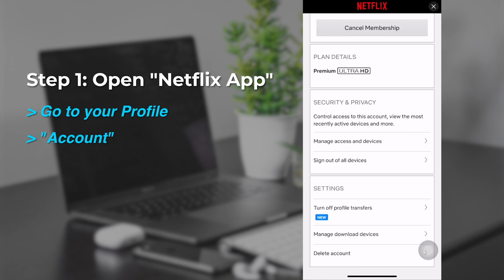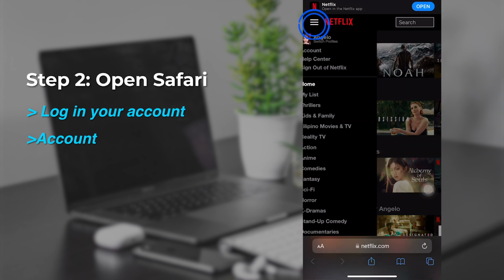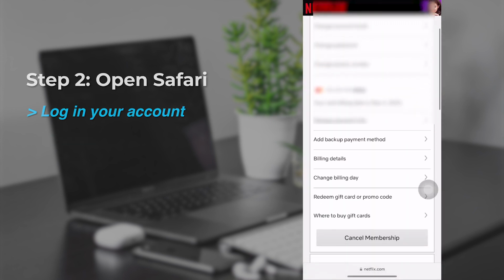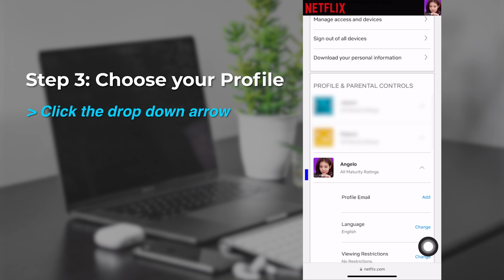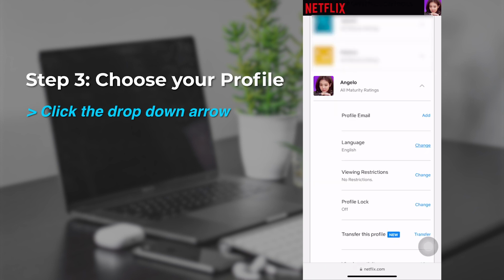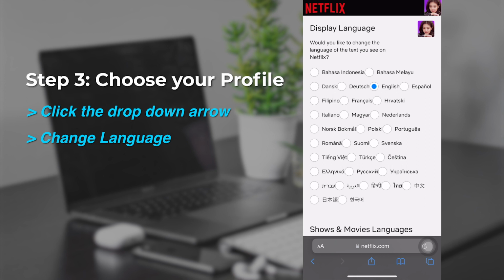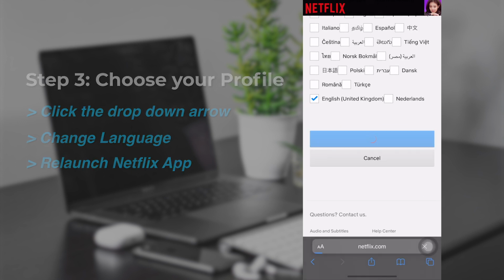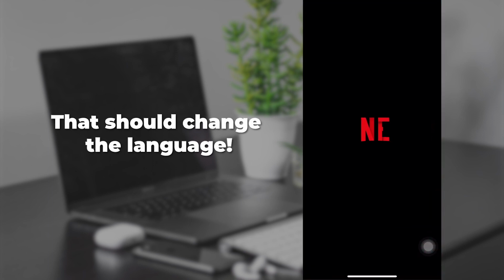How To Change Netflix Language On Your Phone (Step By Step Tutorial)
In this video I'll show you how to Change Netflix Language On Your Phone. The method is very simple and clearly described in the video. Follow all of the steps & Change Netflix Language On Your Phone.

Do you also want to earn $ 25,- per hour!
Just to reply on Facebook comments?